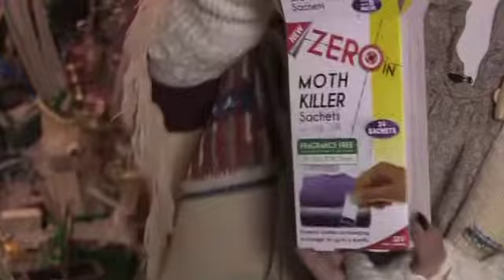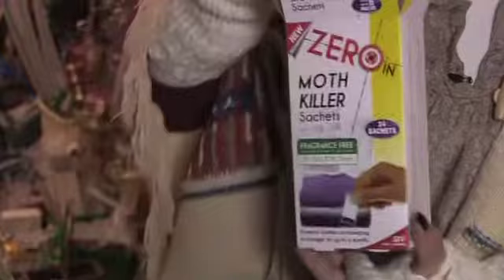Zero In Moth Killer Sachets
Moth Killer Sachets from STV Pest Control.
Protect your stored clothes and bedding from moths for up to 6 months by using these fragrance free sachets from the Zero In brand at STV Pest Control. No need to re-wash or clean your clothes after use of the sachet. Excellent value for money and easy to use.